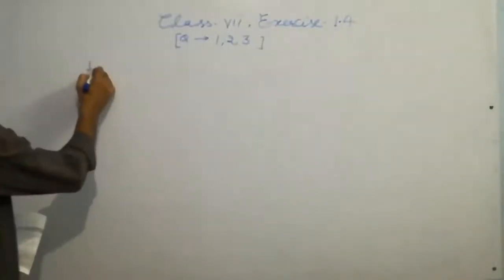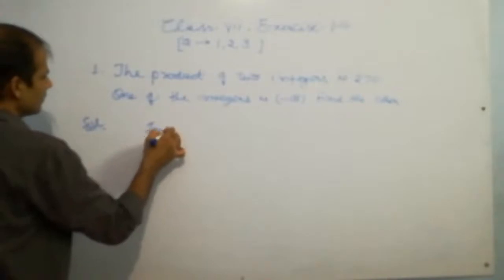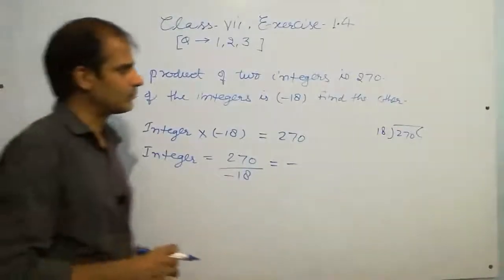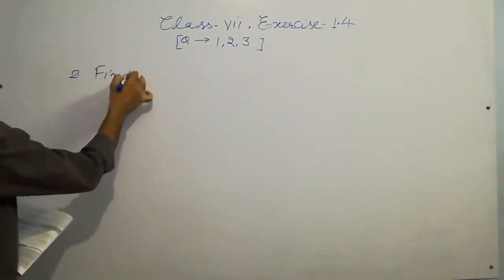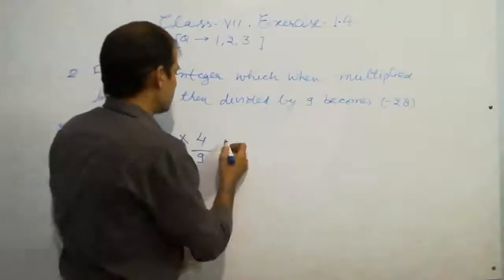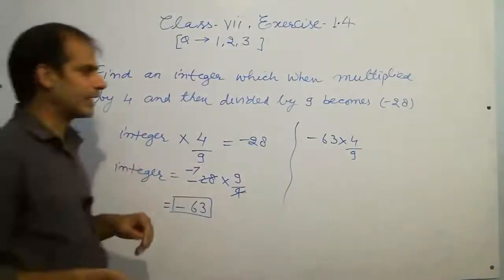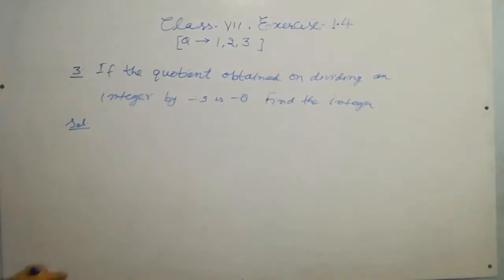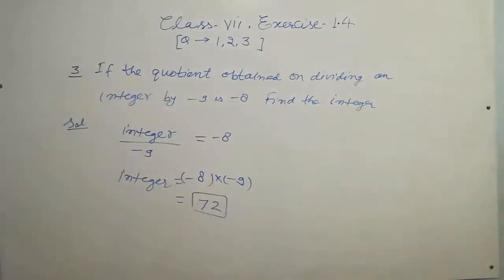15 July 2020(3)